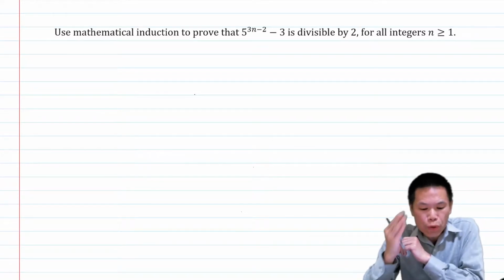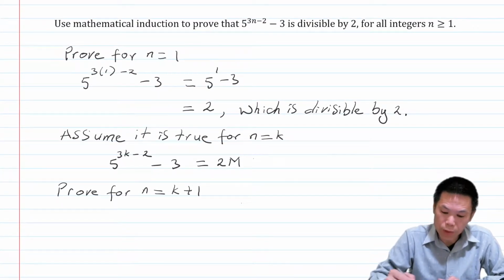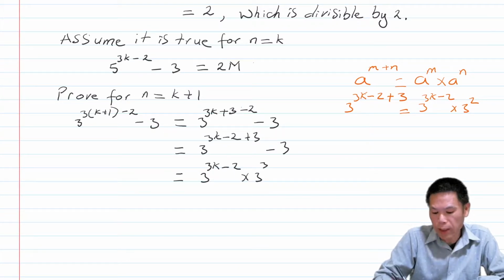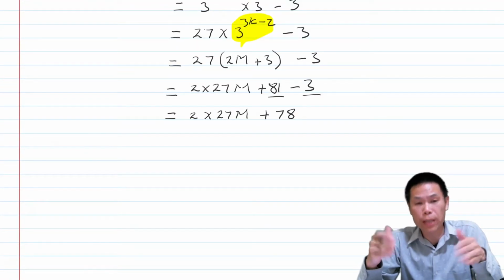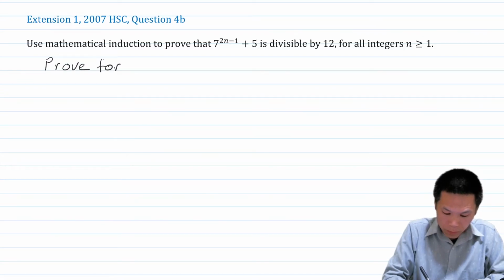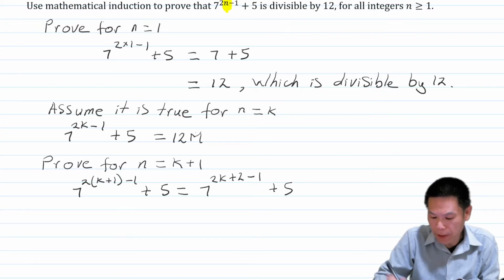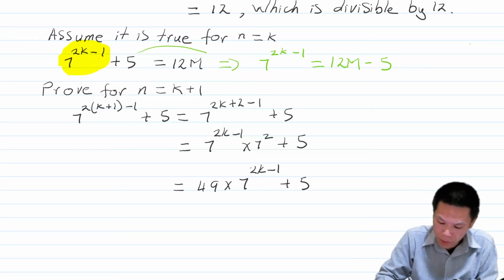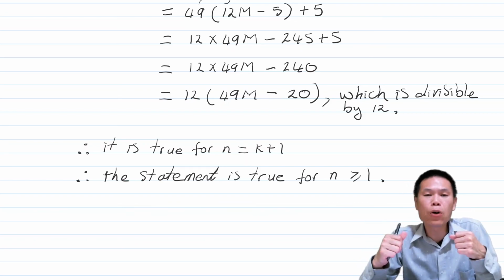Mathematical Induction: Divisibility part 1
Mathematical inductions: Divisibility